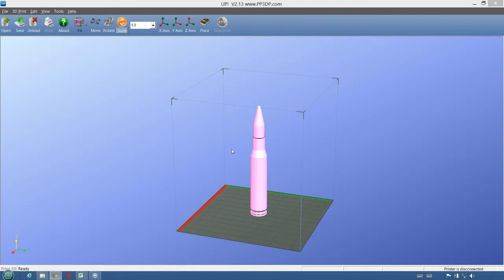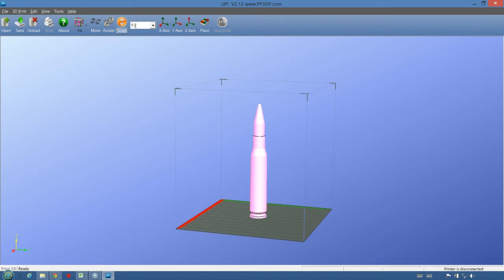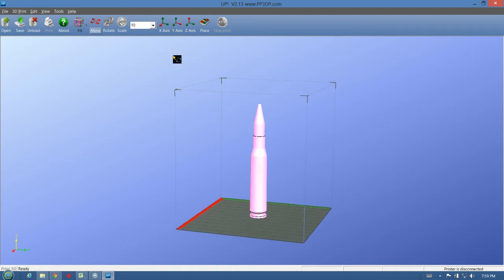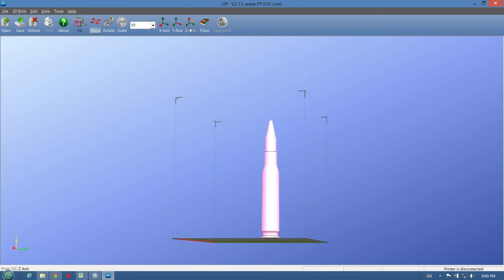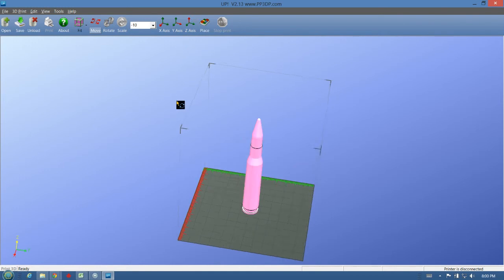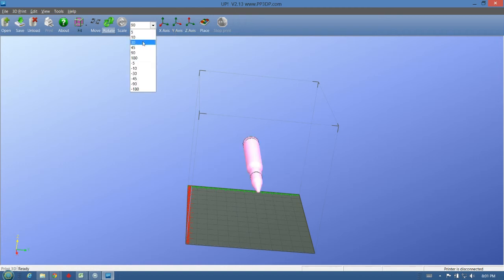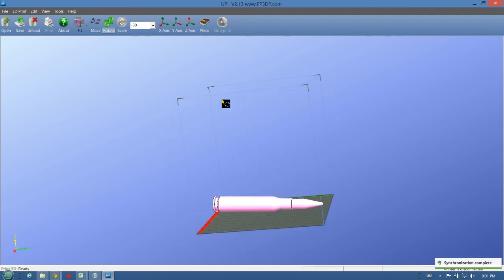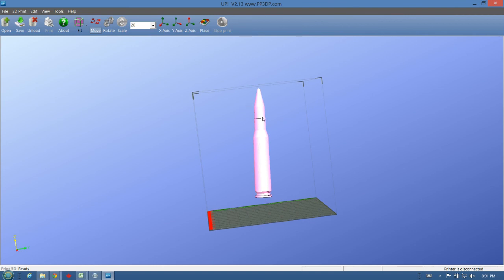Using the Move and Rotate commands